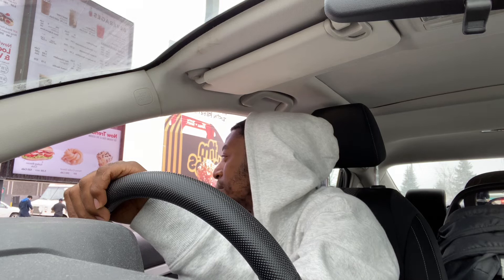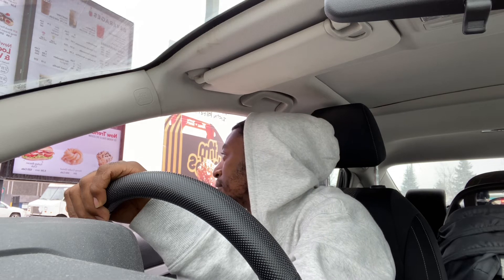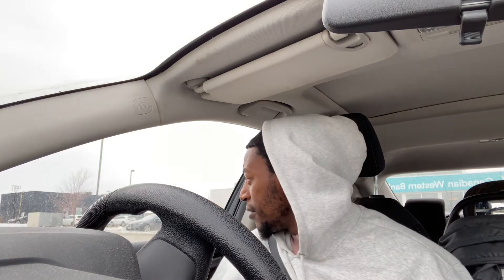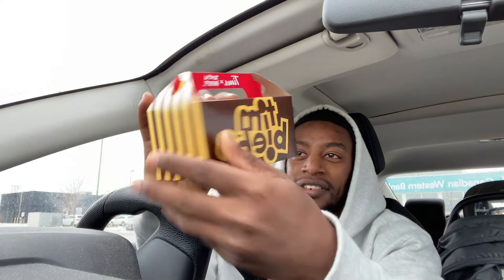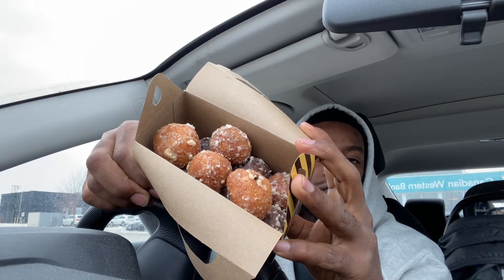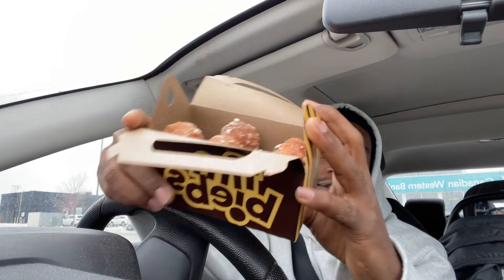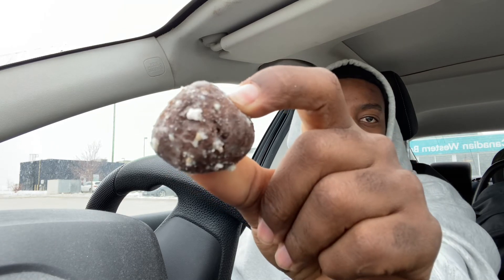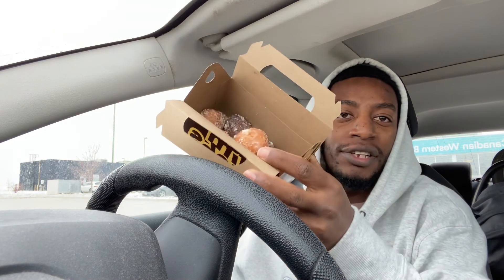Tim Hortons biebs Timbits review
Trying the new Justin Bieber x Tim Hortons, Tim-bits